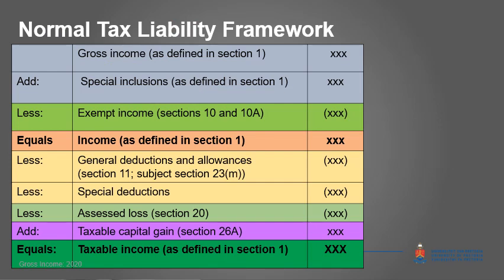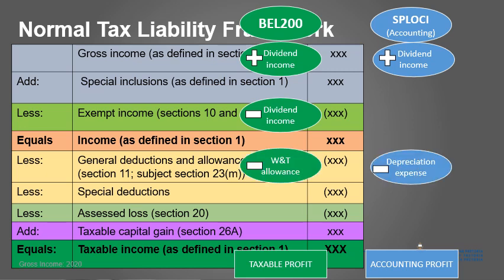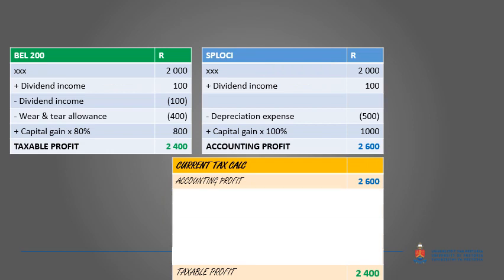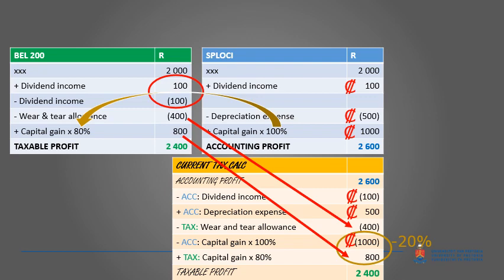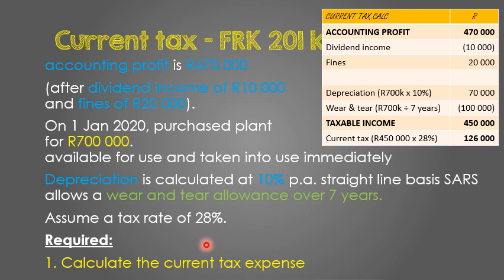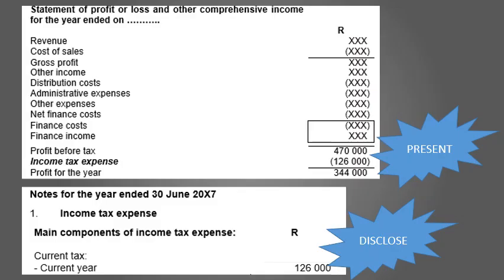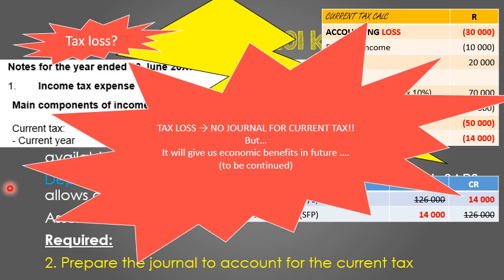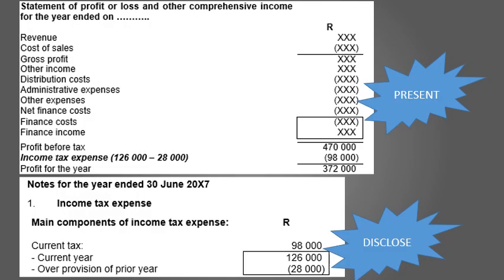IAS 12 Video 1